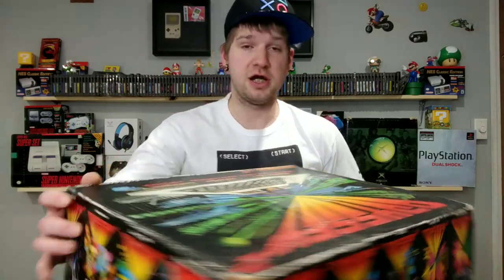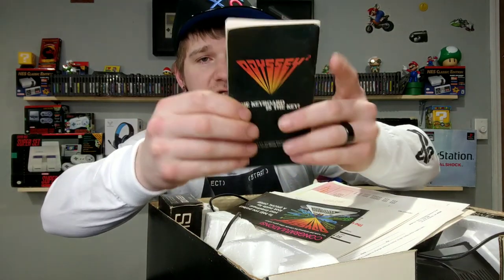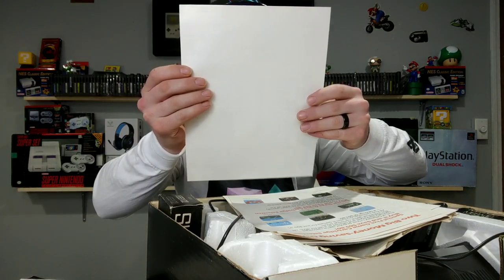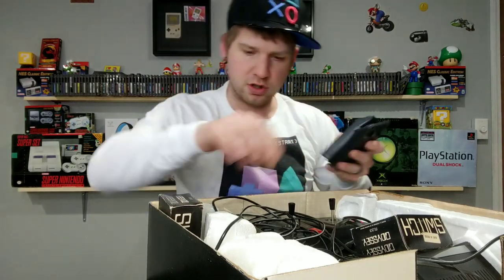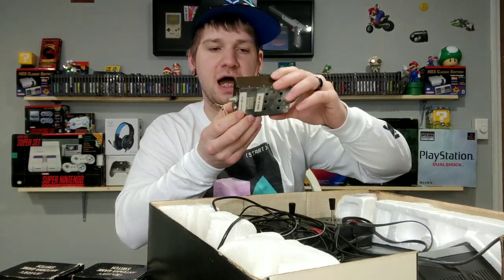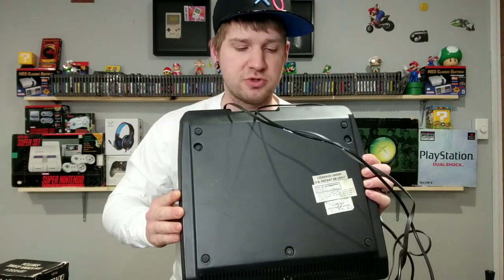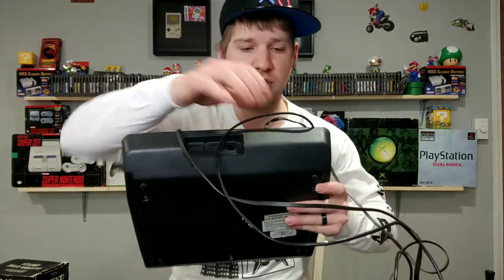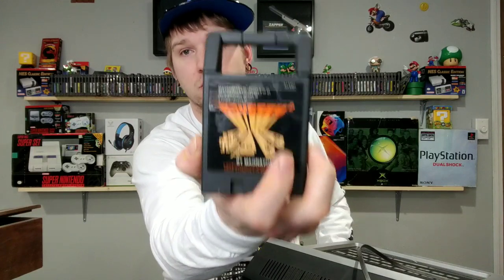1979 Odyssey 2 Unboxing!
Odyssey 2 Unboxing! I recently picked this old school vintage video game console on Facebook for $50! Its got a bunch of cool stuff inside and came with a bunch of games! Check it out guys!

About Me: Father of three boys, and husband to the prettiest woman in the world. Born in 87, I've been playing video games all my life and still love sitting down and playing both modern and vintage games. Started with the Nintendo and now we're here!